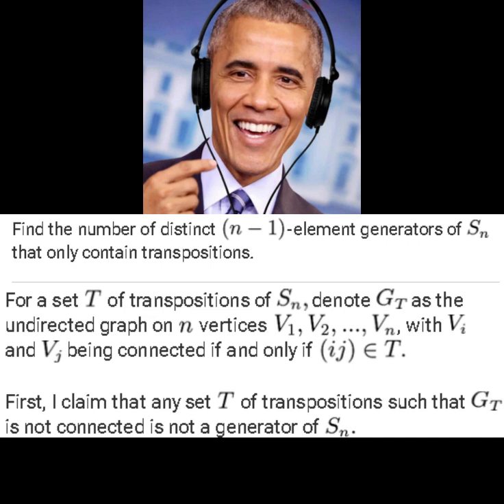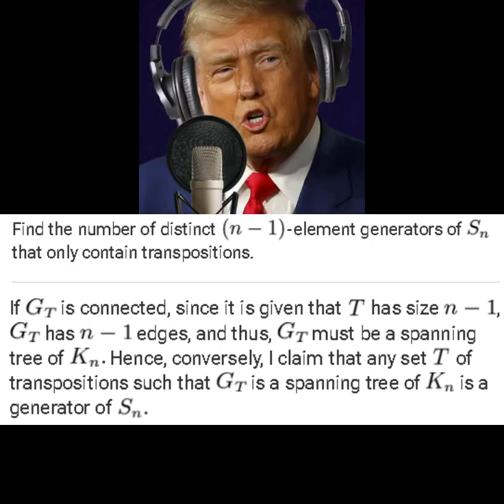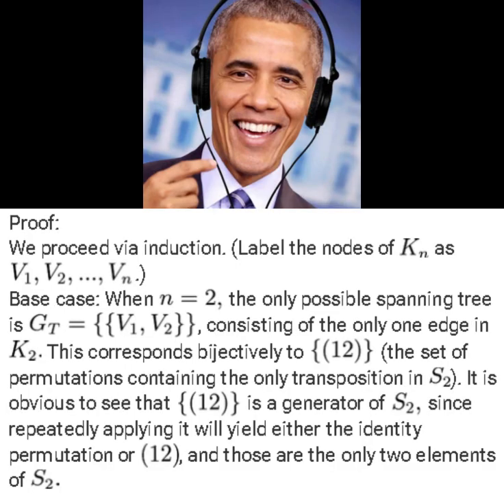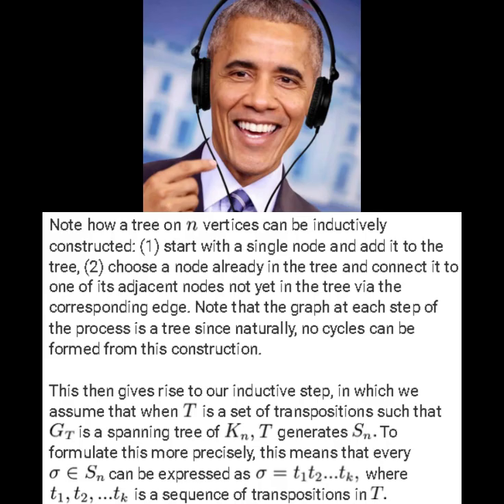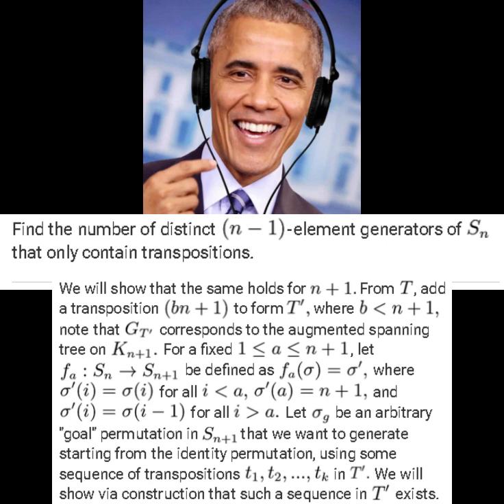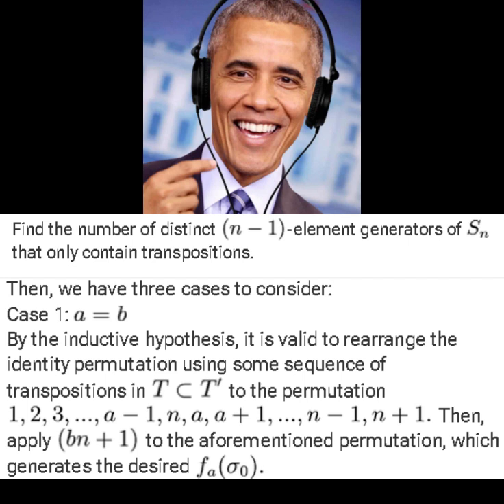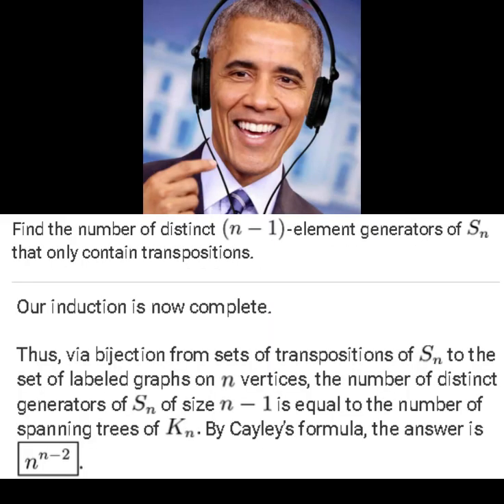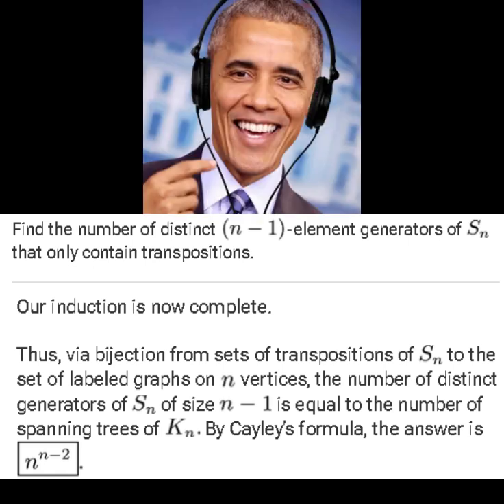Obama, Trump, and Biden solve a group theory problem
I haven't posted a new video in a while, so enjoy yet another installment of AI presidents doing math (meth).